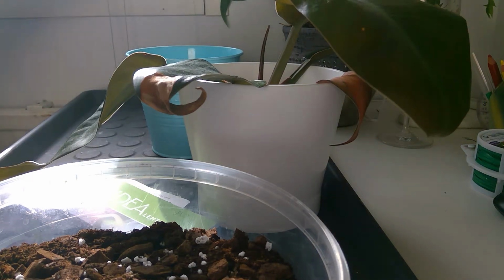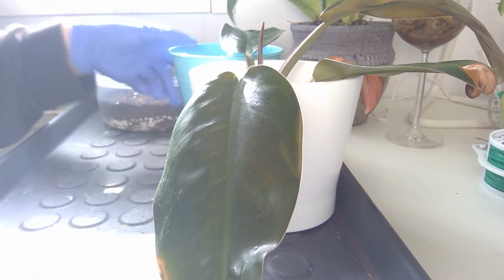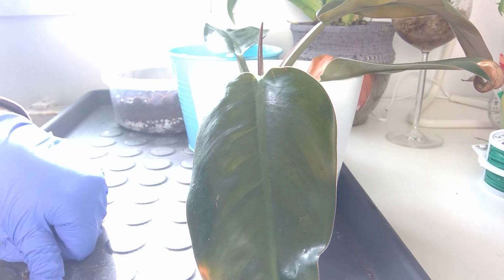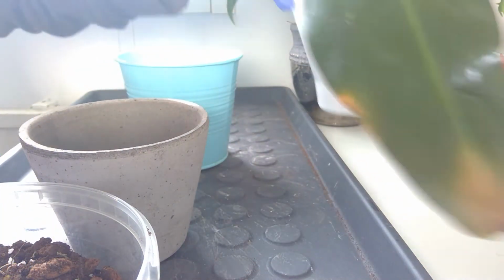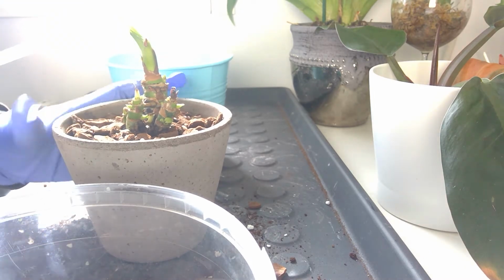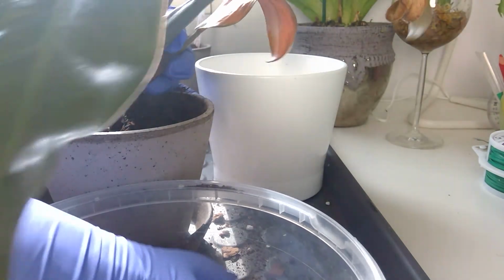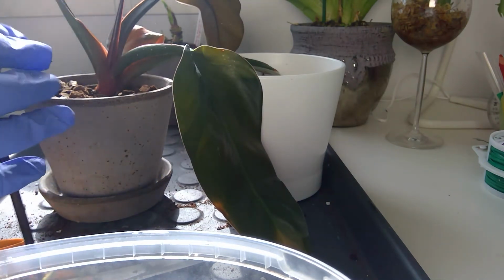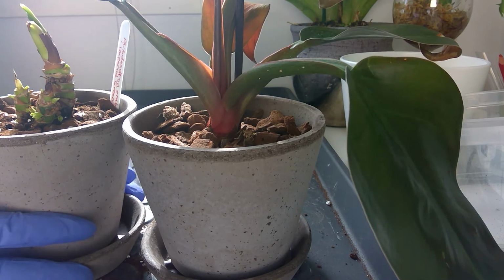Repotting My Stick and Its Friend: Philodendron erubescens 'Imperial Green' and 'Imperial Red'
Please note: I have the protective gloves, which I have bought a year ago as a big package. I also reuse the ones that has not been used with pests infested plants or on the new ones that have come from a shop. We also have this thing called (Freely translated!): National Emergency Supply Agency, that has coordinated vital supplies from it's stores to our national health organisations. So we are not in that dire need for these now. Of course there would be restrictions if that sort of situation would become apparent.

So these plants have suffered as I kept them in way too moist media. Now, I am trying to recover them and hope this new set-up would be better.

I wanted to share both, successes and failures so someone else can benefit from my experiences.

Stay safe and home!